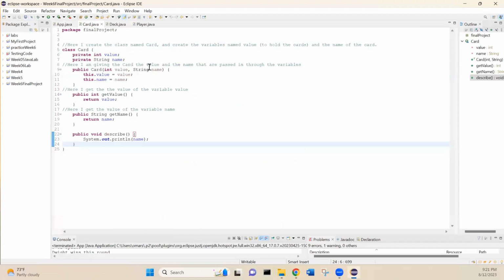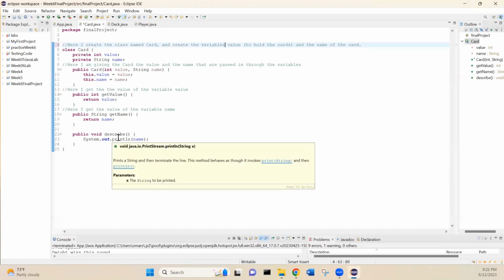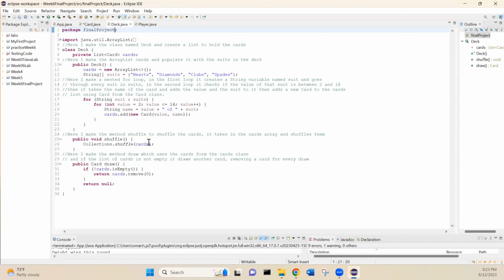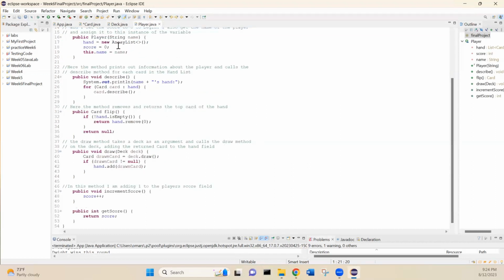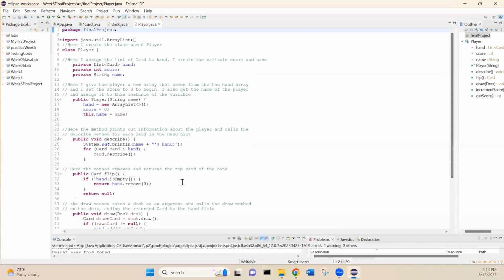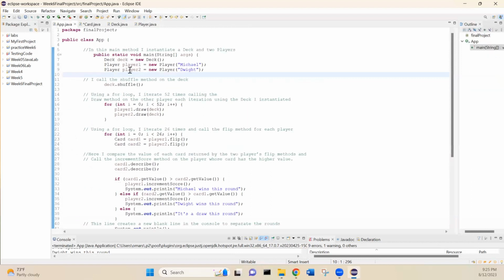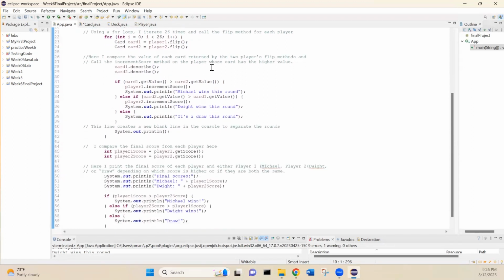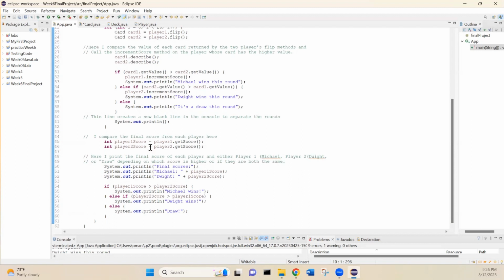Week 6 Final Project